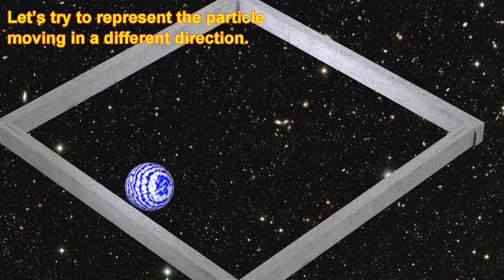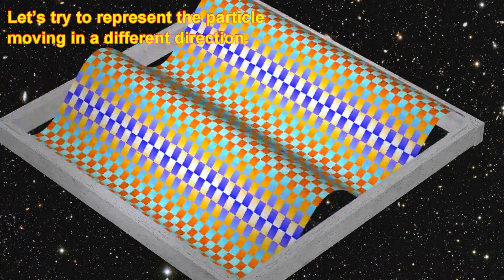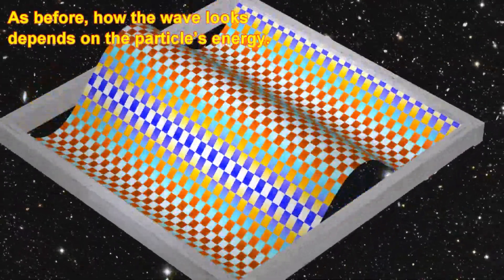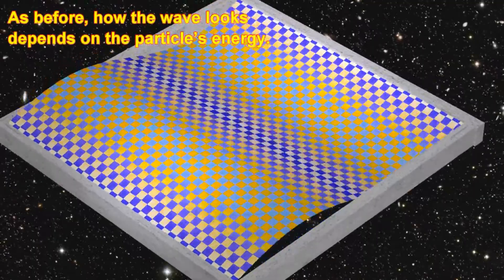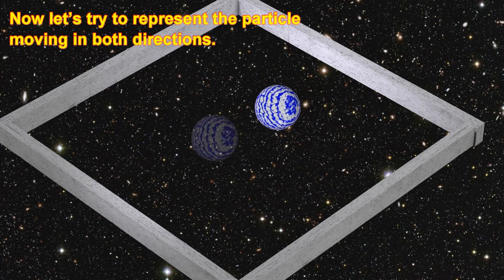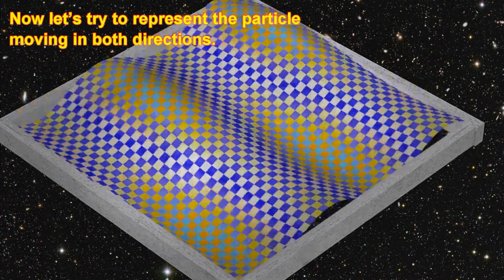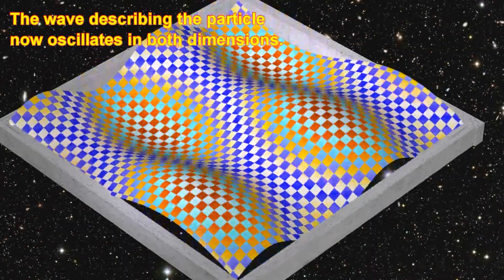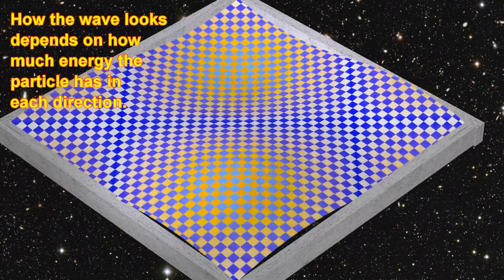Waves, Light, Sound and the nature of Reality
Wilt u meer weten over de Healy, een Healy aanschaffen of ook partner worden.

Do you want to know more about what a Healy can do for you or become a partner and purchase a Healy yourself. This is my social sharing partner link: